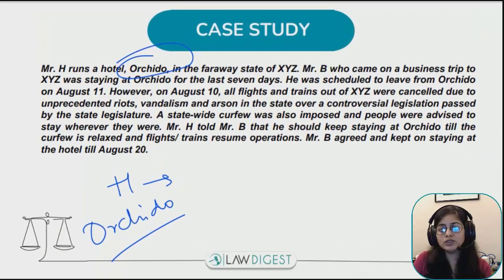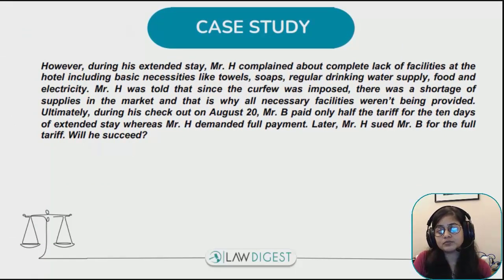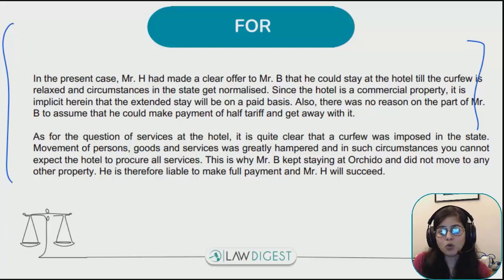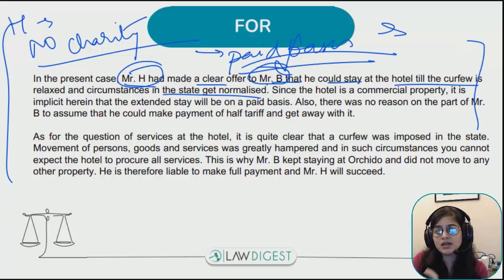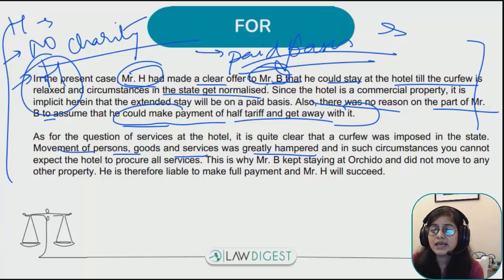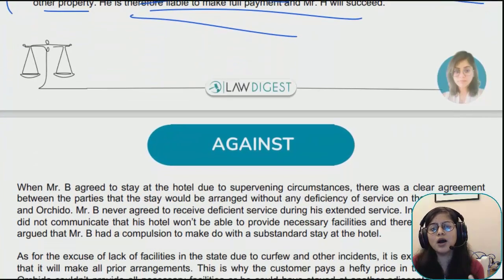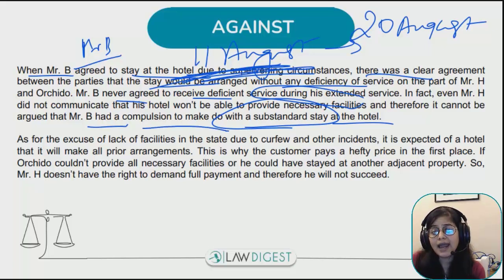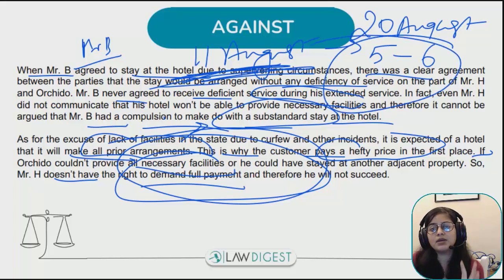Practice with me NLSAT Part B | NLSAT 2023 How to prepare for Part B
NLSAT 2023 Strategy & Syllabus
How to prepare for NLS 3 Year Law
Tips for NLSAT 2023
NLSAT 2023 Part B Answer Writing
NLS 3 year LLB Exam Subjective writing
NLSAT Preparation

You can also get in touch with me on the following social platforms: